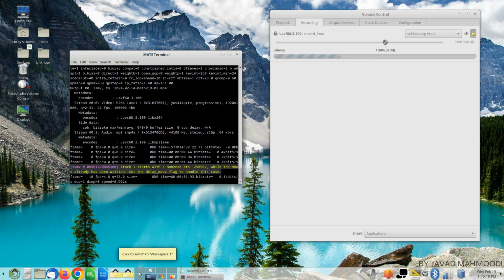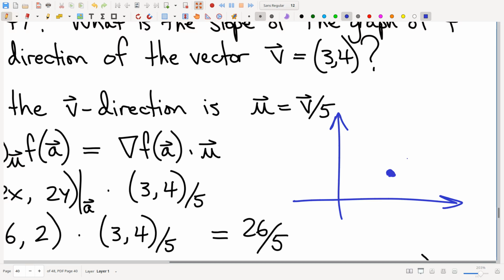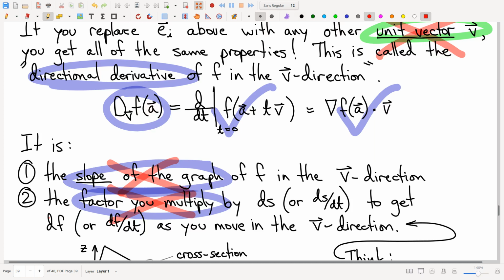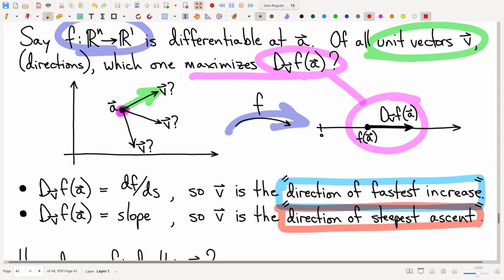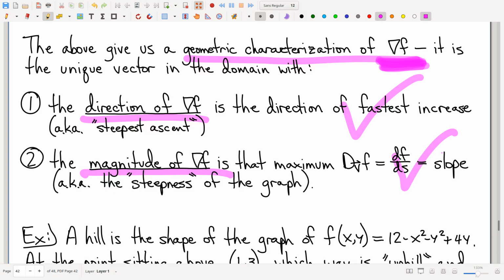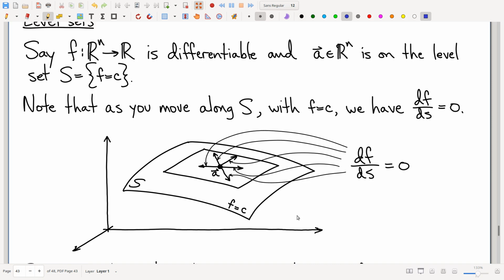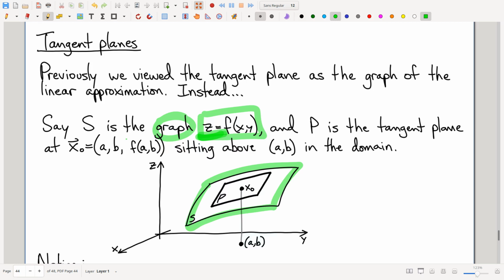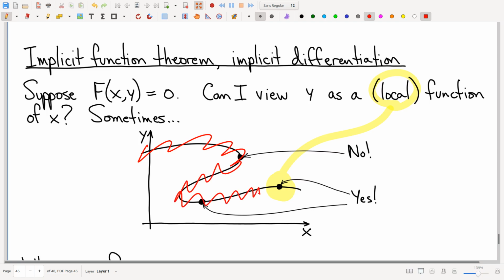2024 02 14 Math219 02